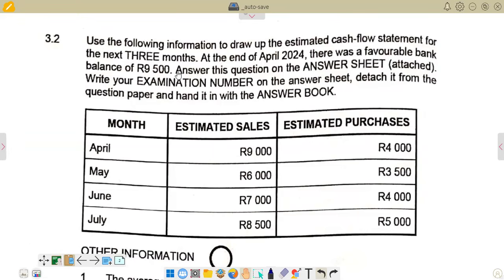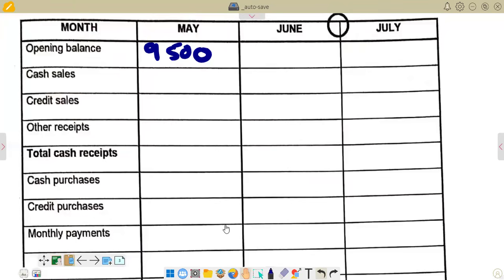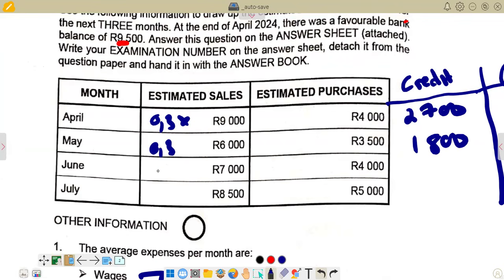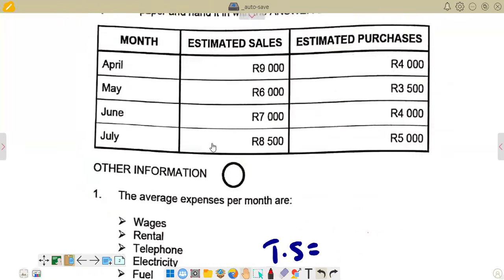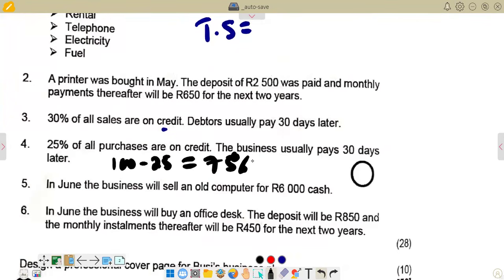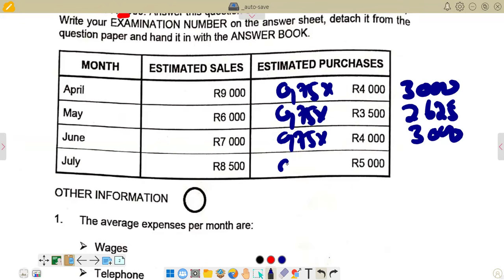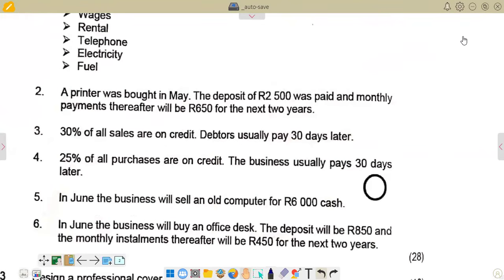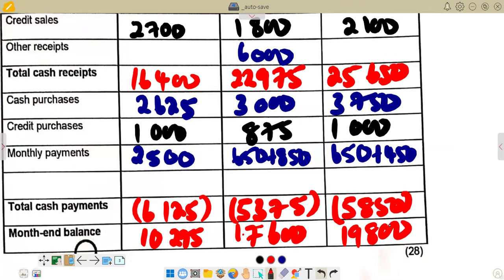EBM N4 CASHFLOW STATEMENT JUNE 2024